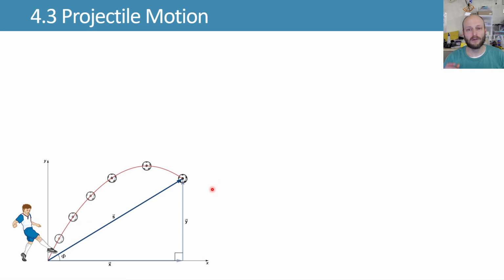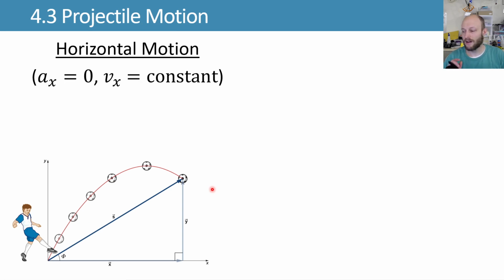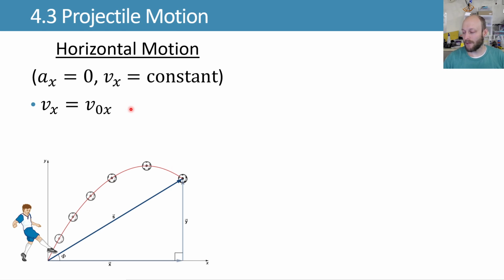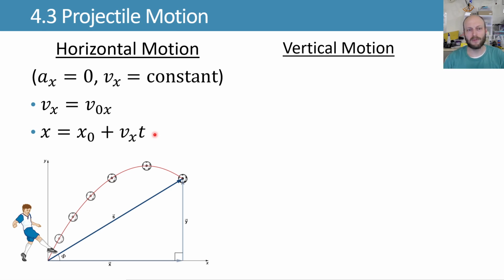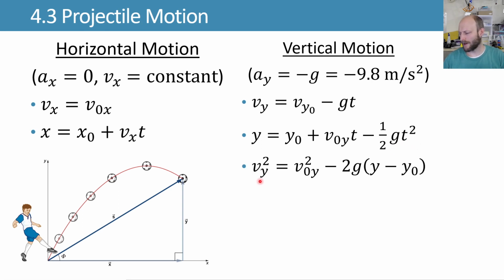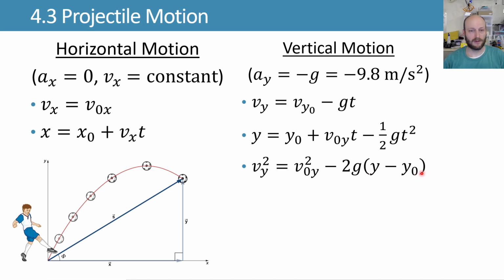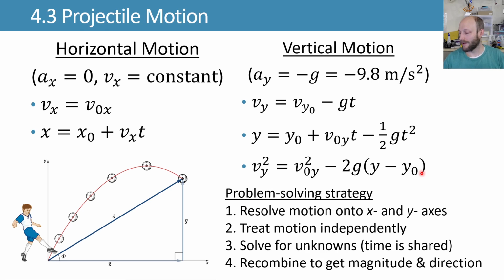4.3 Projectile Motion